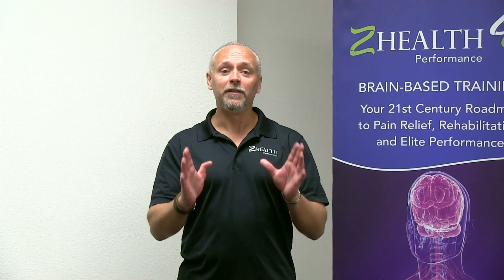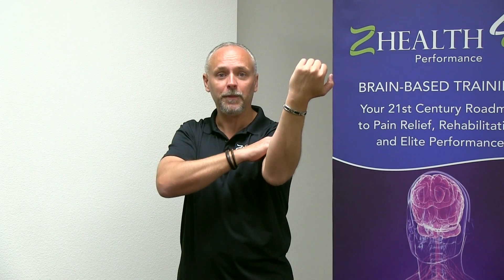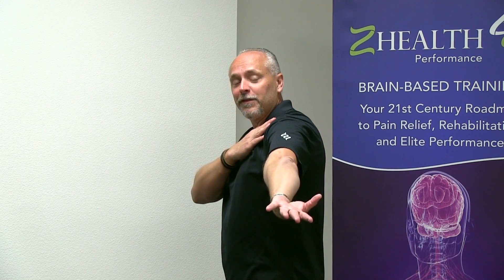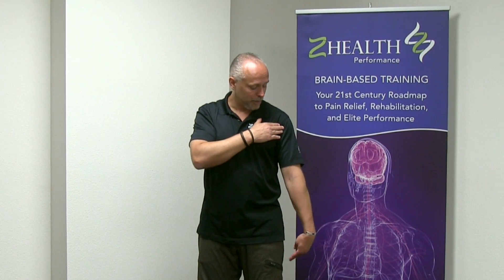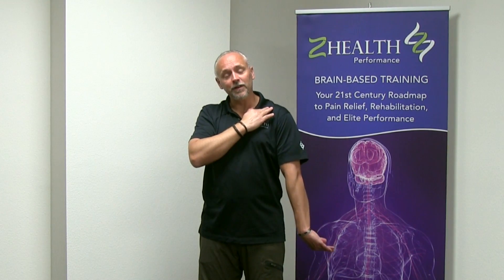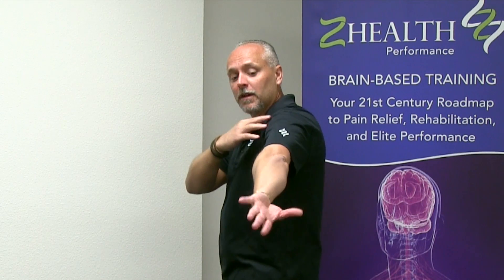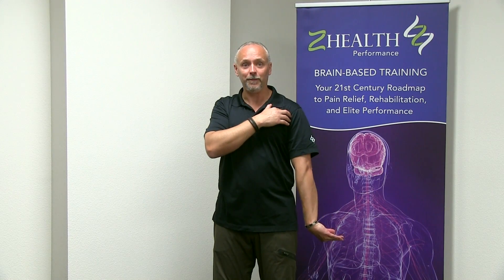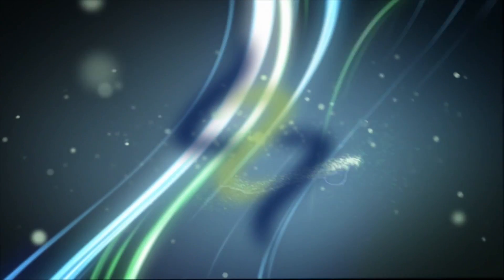Elbow Pain Relief Exercises